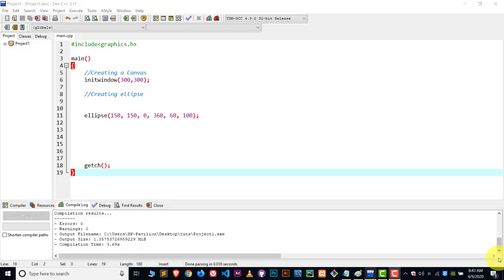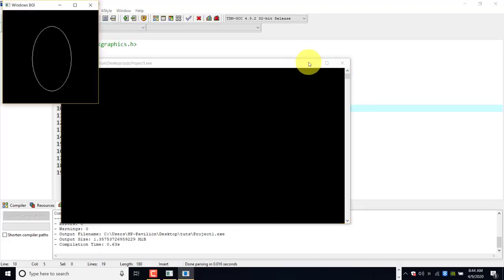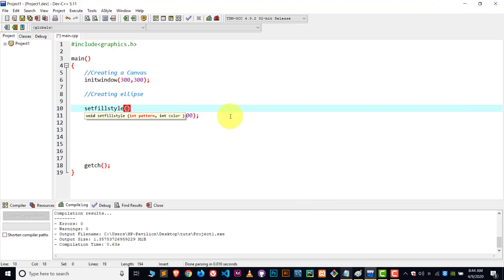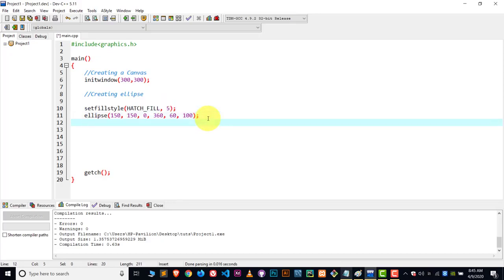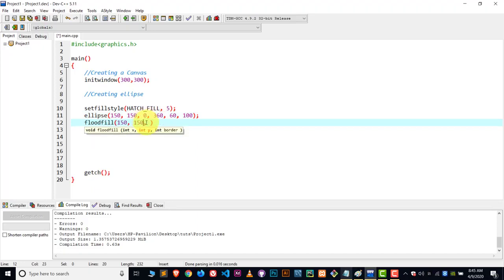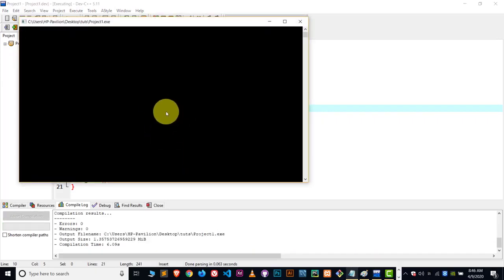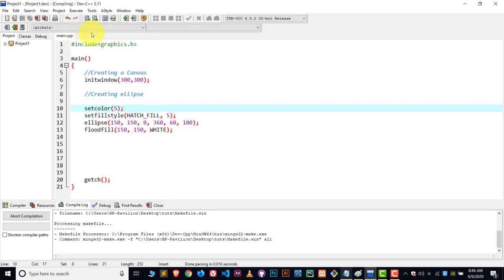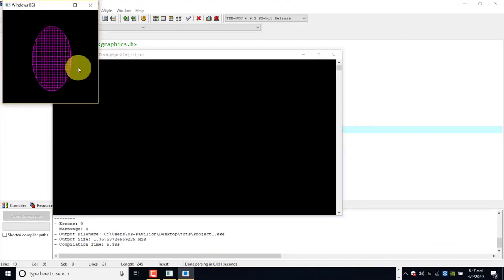How to Fill Color in Ellipse Using C/C++ Graphics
Video Creator - Rajeev

If you have any question, please contact via social media platforms or official website.

how to fill color in rectangle in c graphics

setfillstyle in c

setfillpattern in c

setcolor in c

filling rectangle in computer graphics

c program to fill colour in the circle

fillpoly function in computer graphics

setfillstyle not working in ubuntu